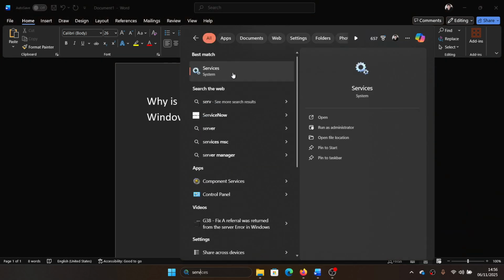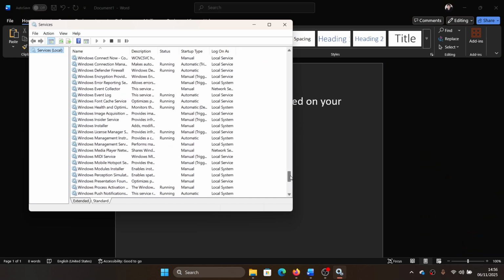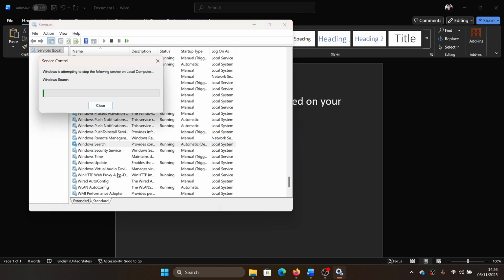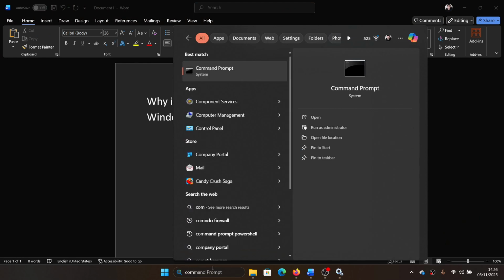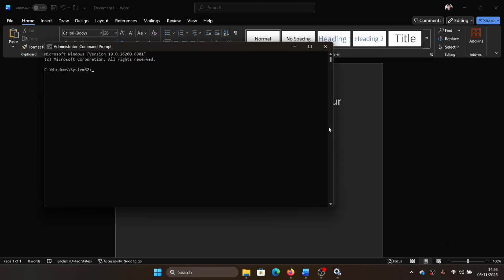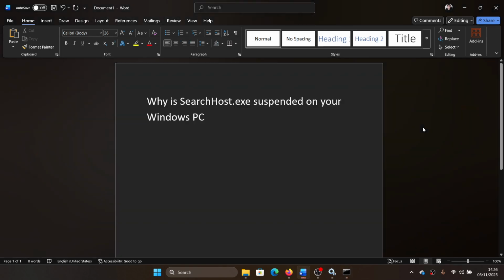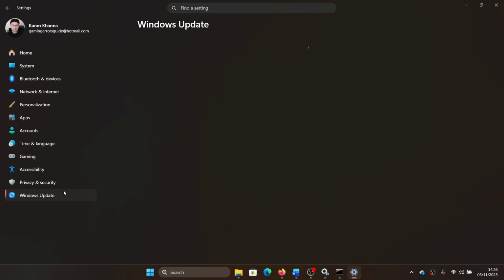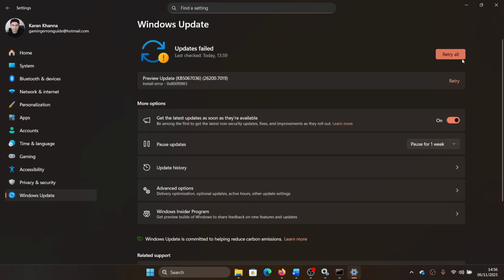Why is SearchHost exe suspended on your Windows PC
Video Title : Why is SearchHost exe suspended on your Windows PC

If you wish to is SearchHost exe suspended on your Windows PC then please watch this video.